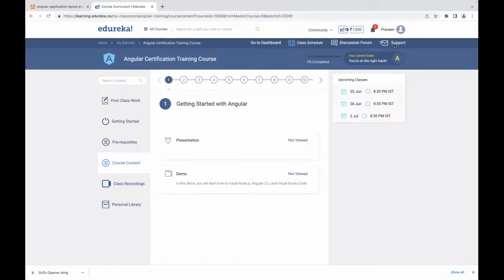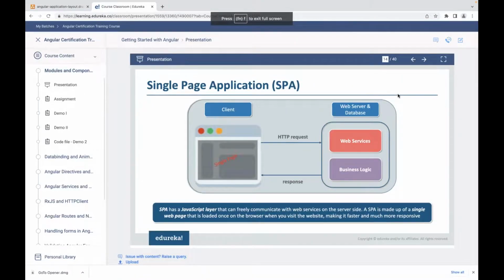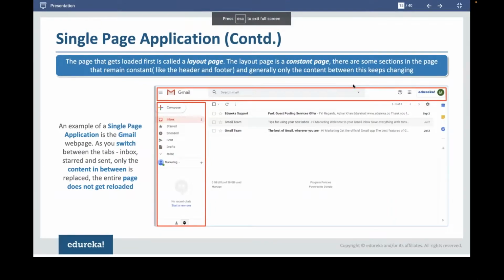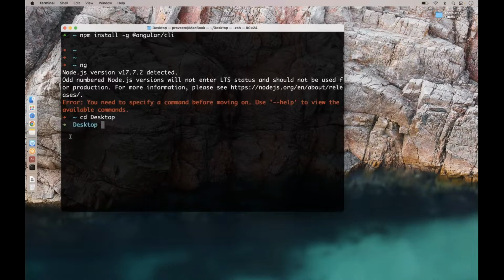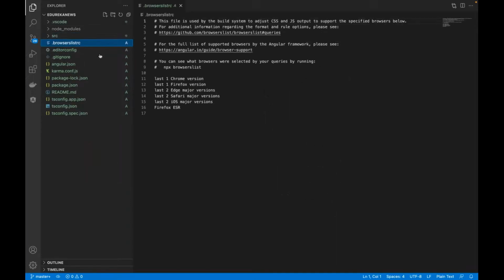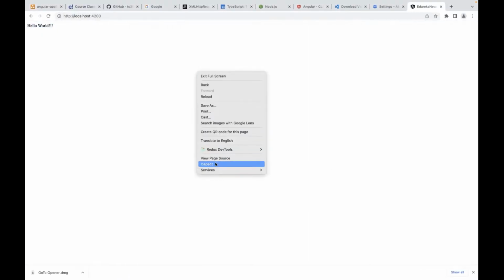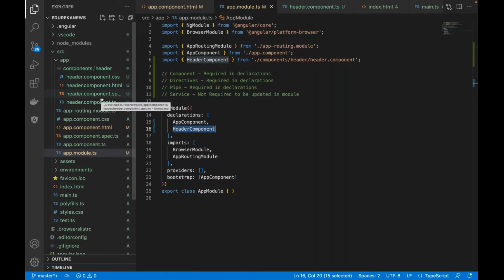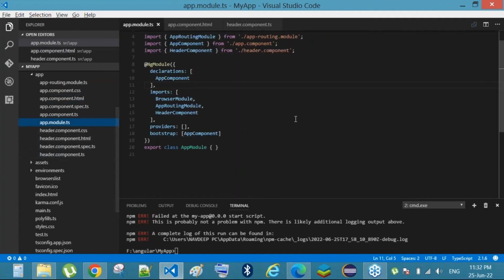Angular 12 Tutorial 1 Introduction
Angular | Angular Tutorial for Beginners

Angular Full Course video will help you understand and learn the fundamentals
FREE Angular Classes